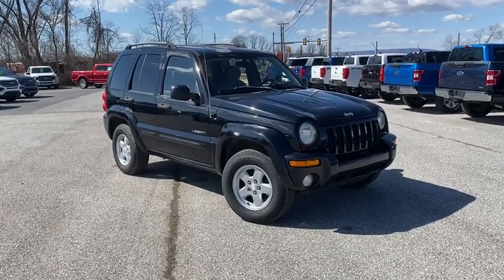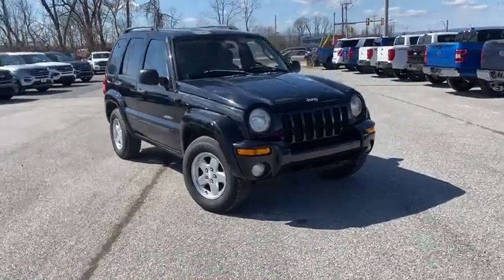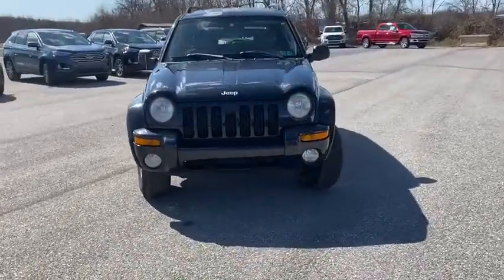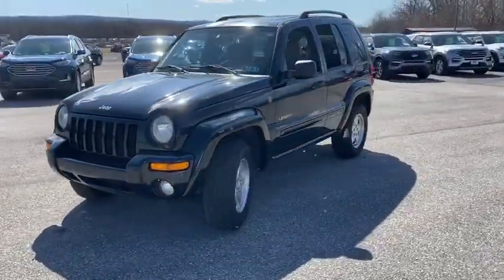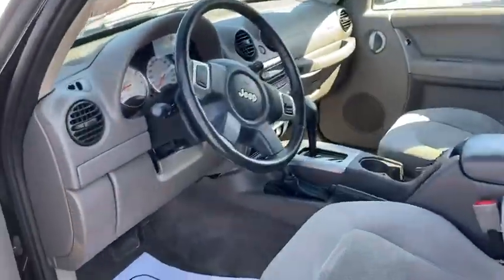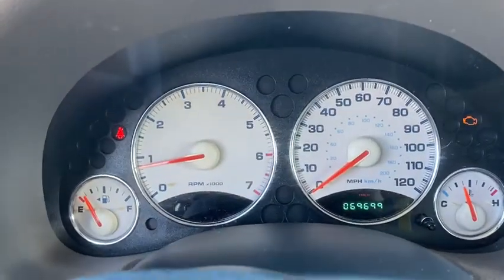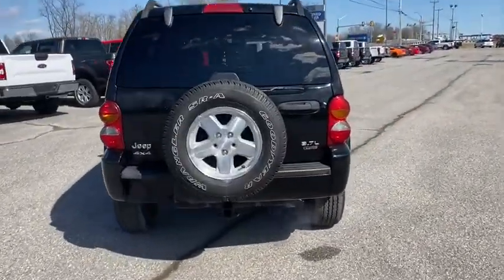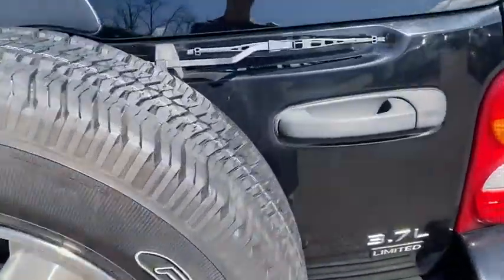2004 Jeep Liberty Shippensburg, Newville, Newburg, Carlisle, Chambersburg, PA 19K17B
Black Used 2004 Jeep Liberty available in Shippensburg, Pennsylvania at Parsons Interstate Ford. Servicing the Newville, Newburg, Carlisle, Chambersburg, PA area.
2004 Jeep Liberty Limited 4WD - Stock#: 19K17B - VIN#: 1J4GL58K34W209027

Parsons Interstate Ford
196 Walnut Bottom Road
Shippensburg PA 17257

LOCAL TRADE...LOW MILES...4 NEW TIRES...SERVICED WITH FRESH PA INSPECTION